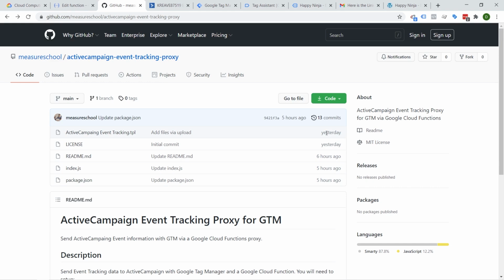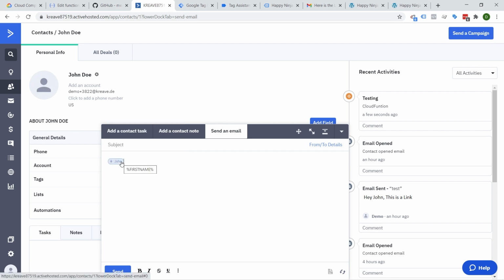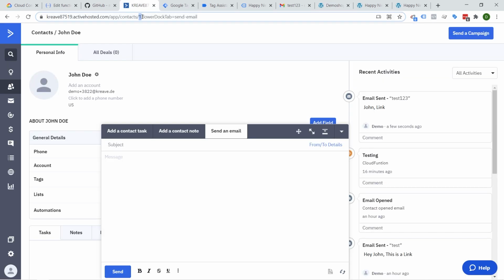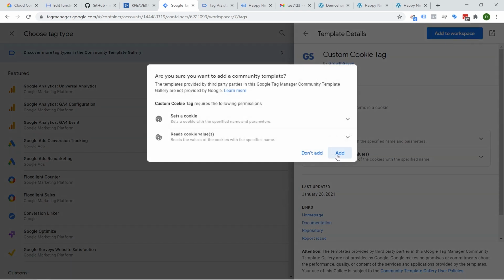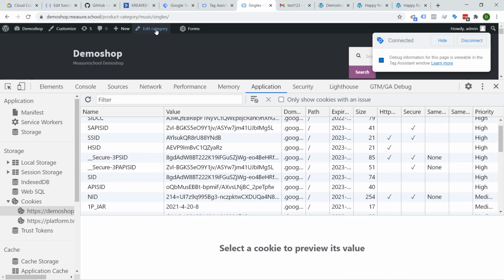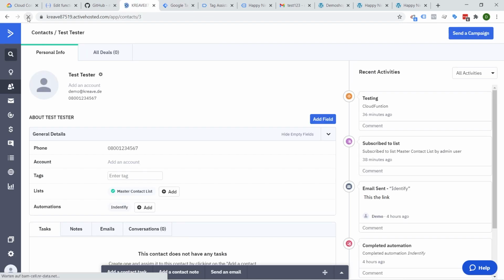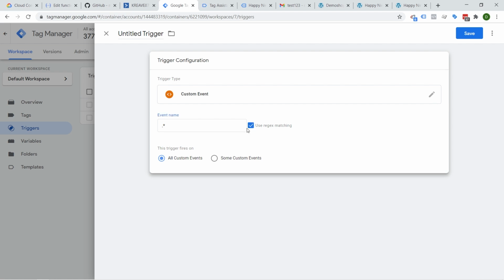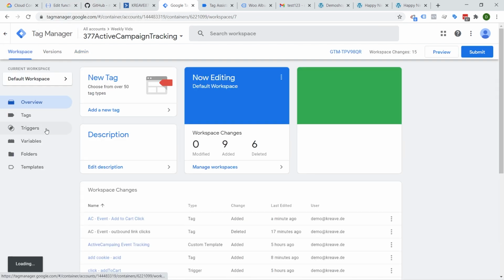Identify a user coming from ActiveCampaign (Part 4)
Sending Events to ActiveCampaign requires a proper identification of the user, otherwise we don’t know which profile our data belongs to. In this video we’re going to set up such an identification method with cookies and a query string.

If you haven’t seen all the parts in this series, check them out here 👇

OUTLINE:

00:00 - Intro
00:35 - Adding a Dynamic User ID to Links
04:49 - Pulling User ID from “URL” into GTM
05:38 - Capture User ID in a Cookie with GTM
08:55 - Pulling User ID from “Cookie” into GTM
12:50 - Creating a Blocking Trigger in GTM
15:13 - Summary